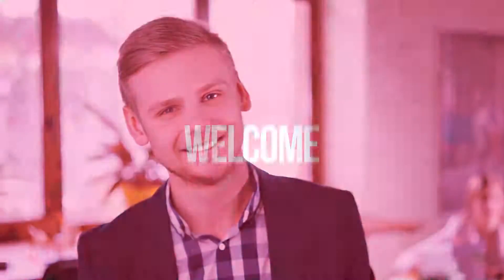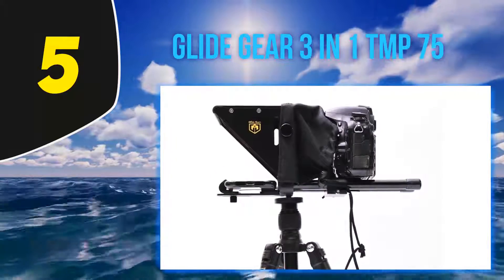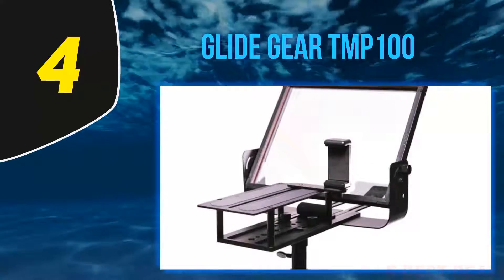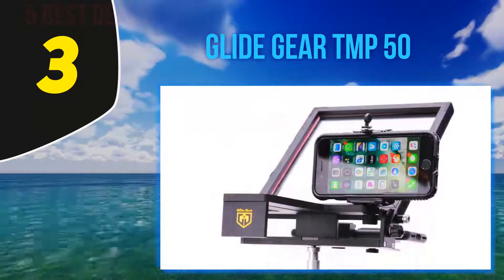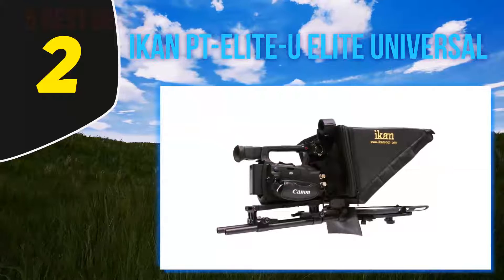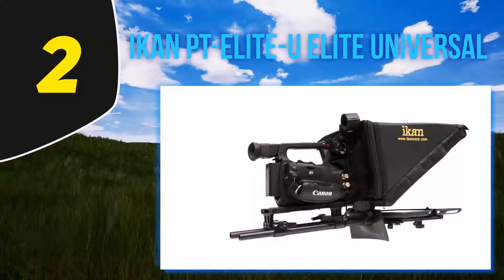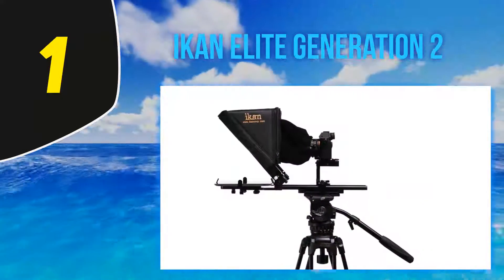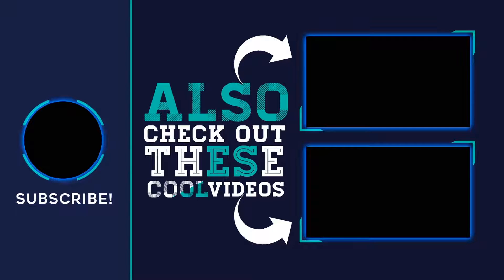Top 5 Best Teleprompters 2023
The 5 Best Teleprompters 2021! Here Is The Product Links,
1. Ikan Elite Generation 2
2. Ikan PT-ELITE-U Elite Universal
3. Glide Gear TMP 50
4. Glide Gear TMP100
5. Glide Gear 3 in 1 TMP 75
►Canada Links◄
1. Ikan Elite Generation 2
2. Ikan PT-ELITE-U Elite Universal
3. Glide Gear TMP 50
4. Glide Gear TMP100
5. Glide Gear 3 in 1 TMP 75
►UK Links◄
1. Ikan Elite Generation 2
2. Ikan PT-ELITE-U Elite Universal
3. Glide Gear TMP 50
4. Glide Gear TMP100
5. Glide Gear 3 in 1 TMP 75

This Is Our Top 5 Best Teleprompters. Hope you guys enjoyed this video.